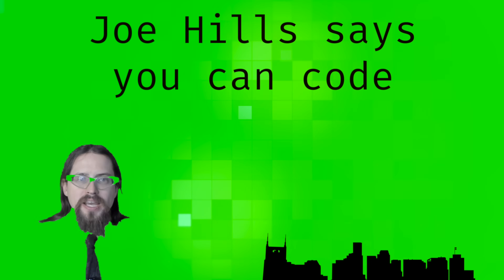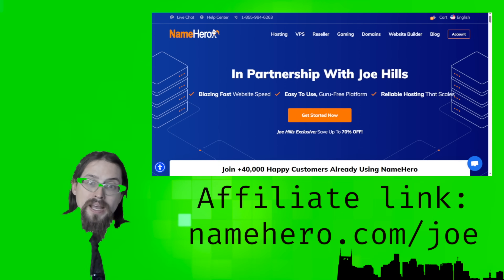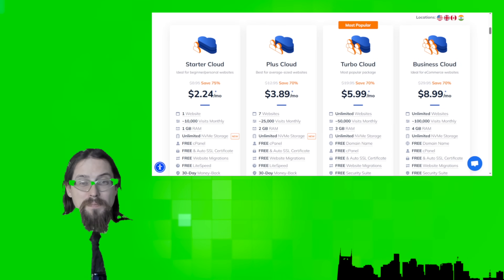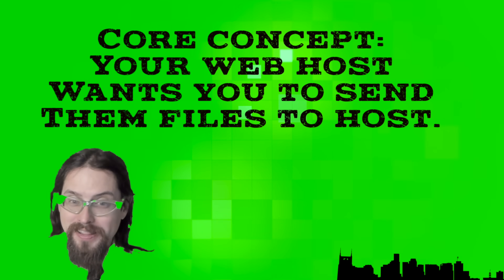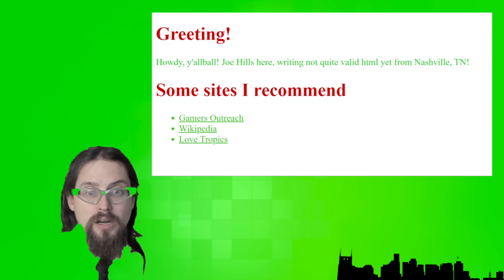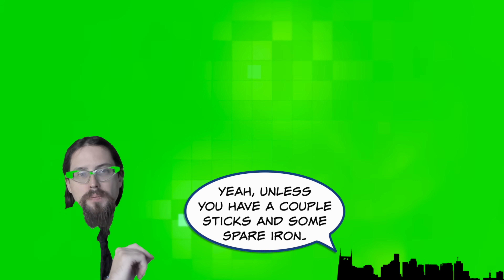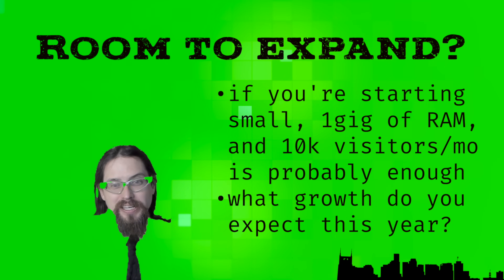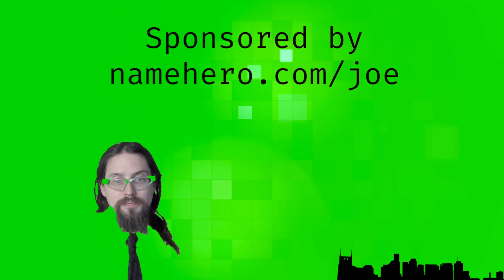Publish your first web page! Joe Hills says you can code... Lesson Two — Sponsored by NameHero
Sponsored by NameHero! If you're looking for hosting or domain names, please use my affiliate

00:00 Howdy, y'all
03:22 Publishing
10:03 Inventing a domain name
10:51 Outroduction

Accessibility/Guides/Understanding_WCAG